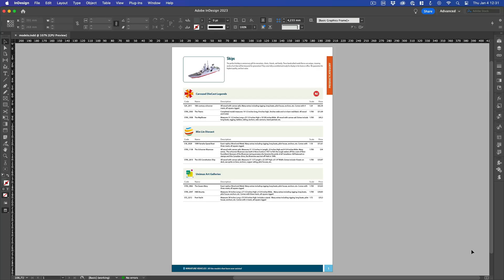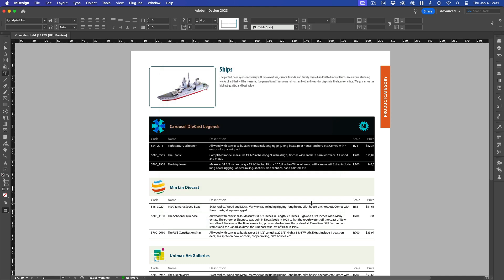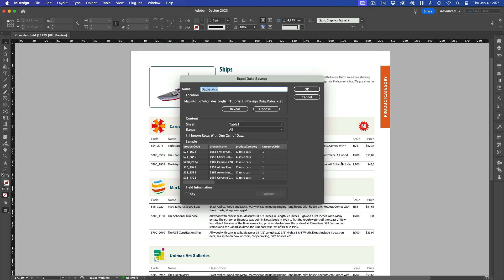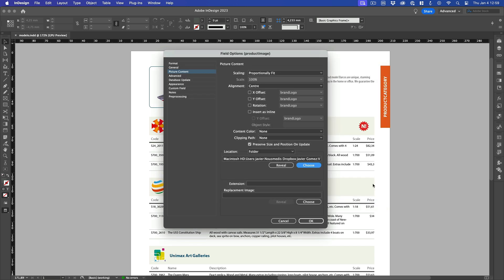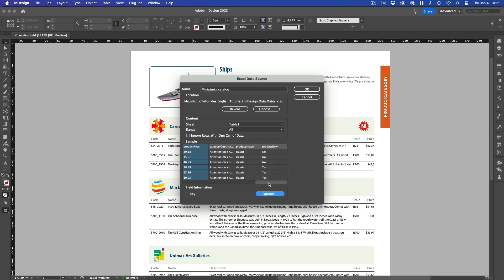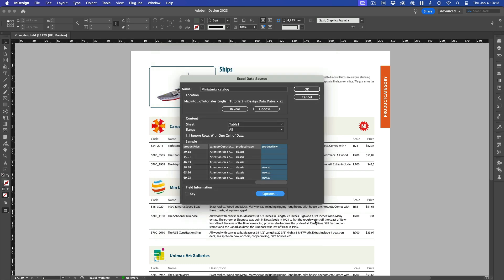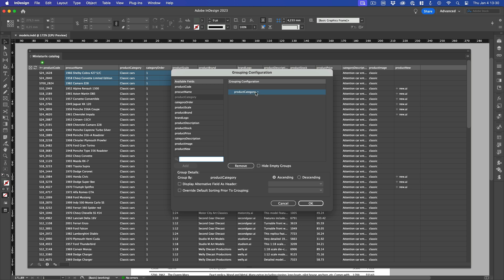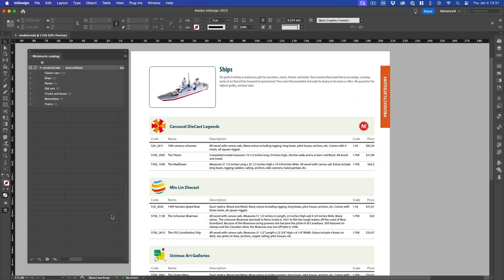Automating catalog creation with EasyCatalog for Adobe InDesign (part 2)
EasyCatalog is a fantastic plugin for Adobe InDesign that transforms the way you design and layout content. In The second part of this tutorial, we will see how to import data into InDesign and how to customize some fields to improve the automation process.